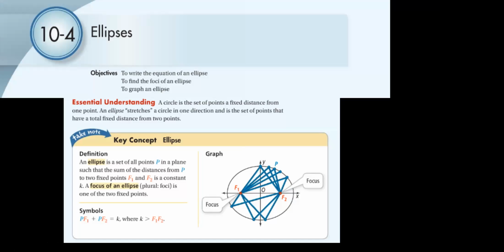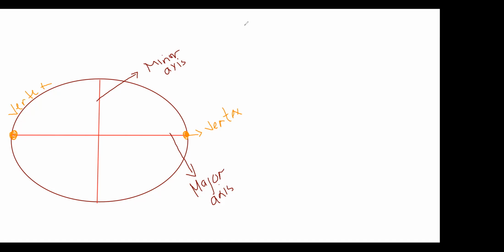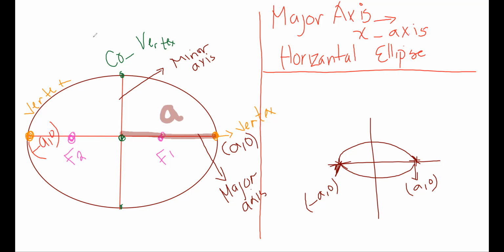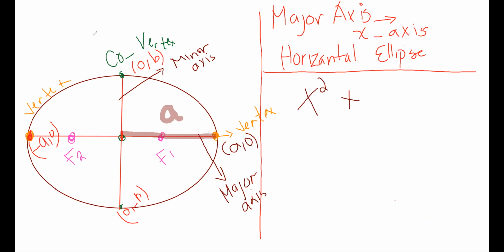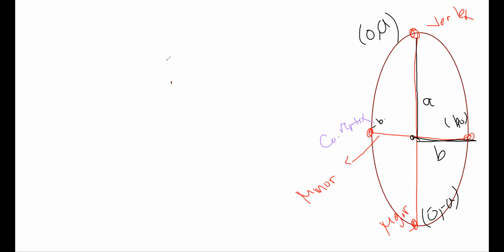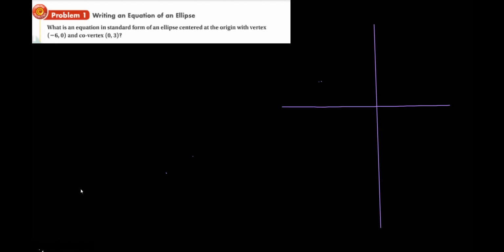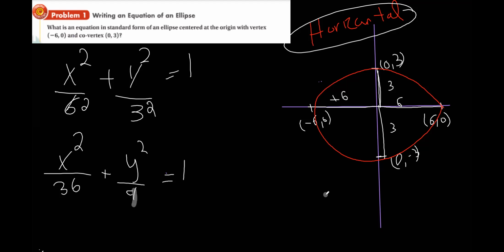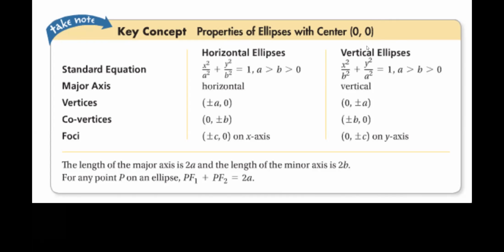Algebra 2 ~ Chapter 10 , Les 4 : Ellipses (Part 1)